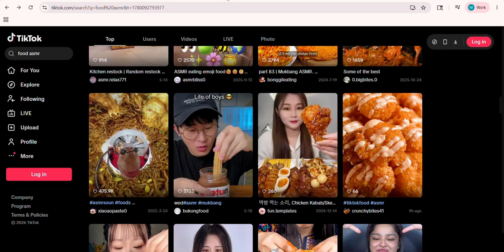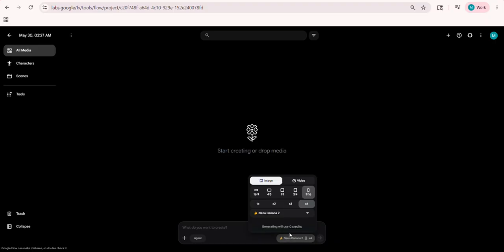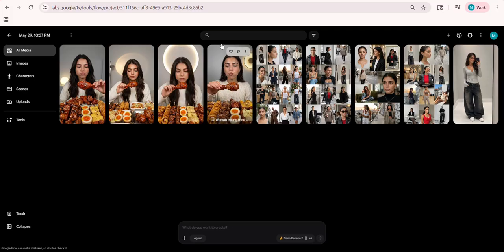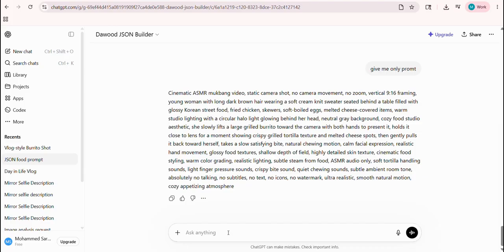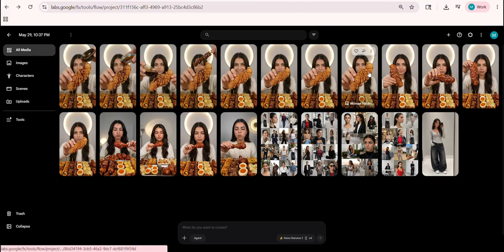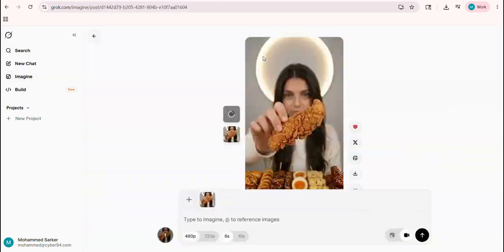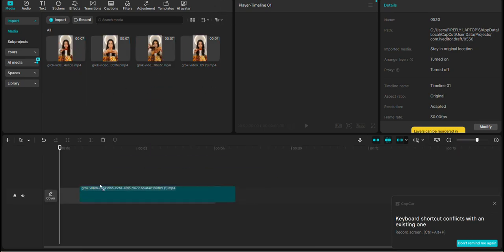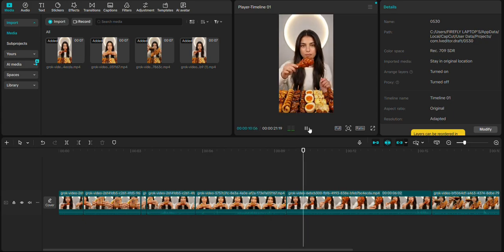Make Viral Food ASMR Videos With Your AI Avatar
Want to make food-eating ASMR videos without ever showing your face or touching a camera? In this step-by-step guide I show you how to make viral food ASMR videos using your own AI avatar — start to finish.

Picking up right where Lesson 1 left off (your avatar + character sheet), you'll learn how to pull inspiration from a TikTok or Instagram clip, turn that first frame into a clean JSON prompt with a custom GPT, and generate your opening scene in Google Flow with Nano Banana 2. From there I walk through swapping in YOUR avatar instead of the original creator, building image-to-video prompts in ChatGPT, and animating each scene in Grok (or Kling, Meta AI, or Flow) with no camera movement, no talking, and pure ASMR sound. We chain scene after scene — burrito, chicken tender, tacos, and a sauce pour — until you've got a full multi-scene food ASMR video.

In this video:
- Turn a TikTok/Instagram screenshot into a JSON prompt (without rebuilding icons or text)
- Generate your opening scene in Google Flow with Nano Banana 2 (9:16 vs 16:9)
- Drag your avatar in as an ingredient and replace the original character
- Write image-to-video prompts in ChatGPT with the right limitations (no camera move, no zoom, ASMR sounds, no talking)
- Animate every scene in Grok and extend the video forward bite after bite
- Build out the full menu: burrito, chicken tender, tacos, and a sauce pour